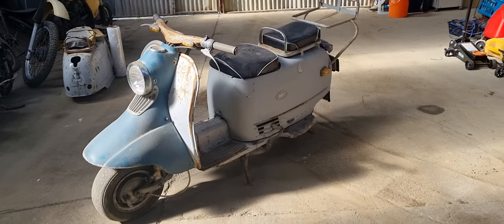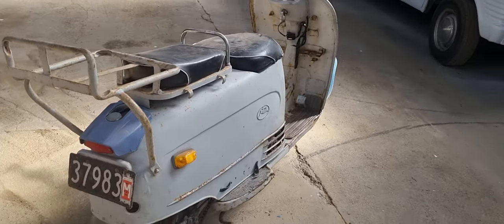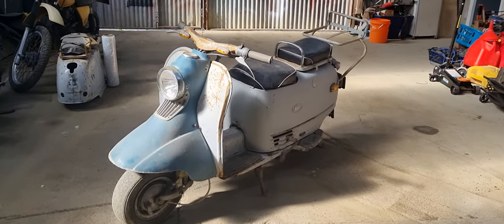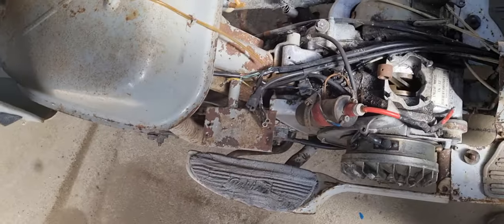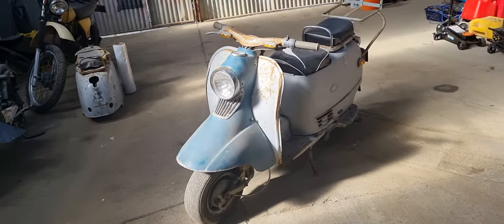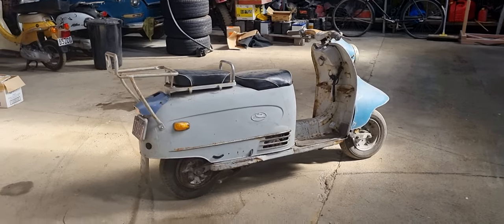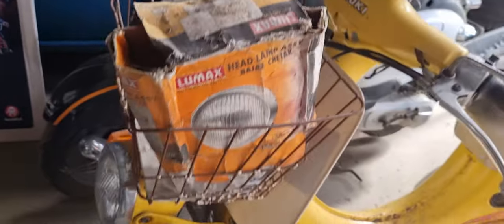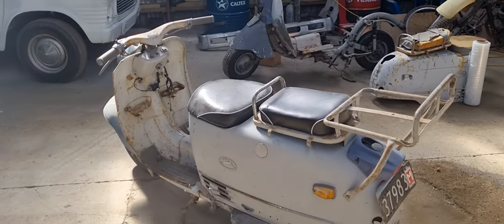barn find 1960 fuji Rabbit Junior scooter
just a quick walkaround of a barnfind fuji rabbit scooter